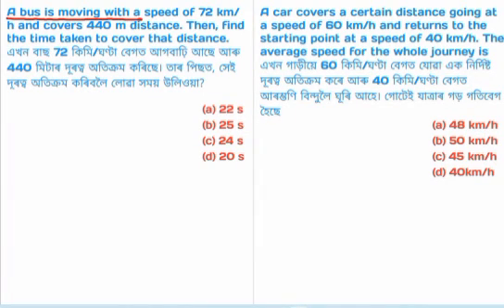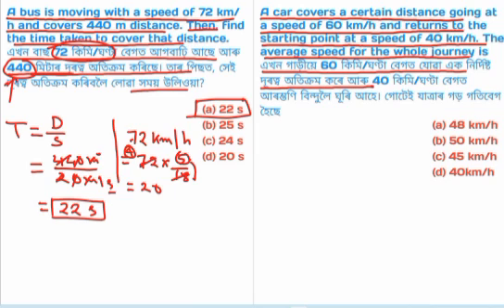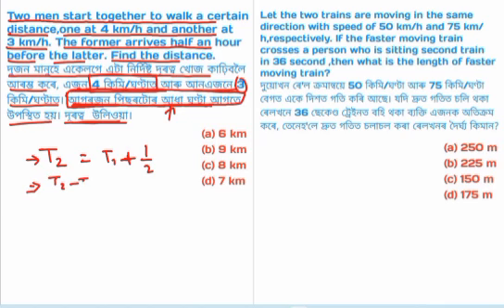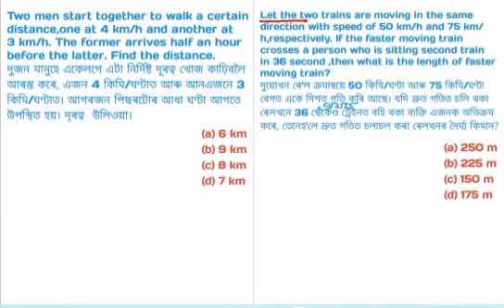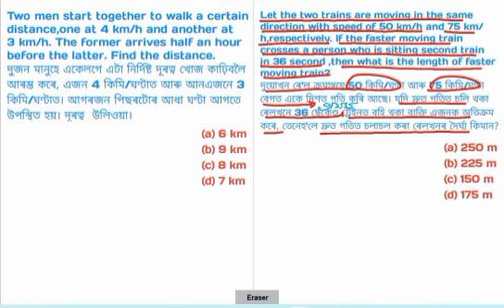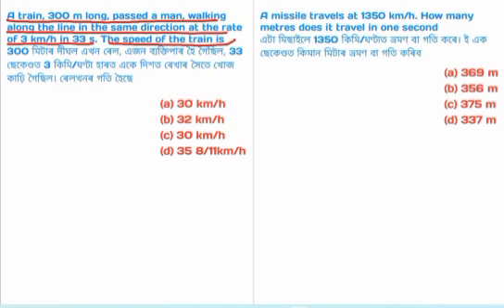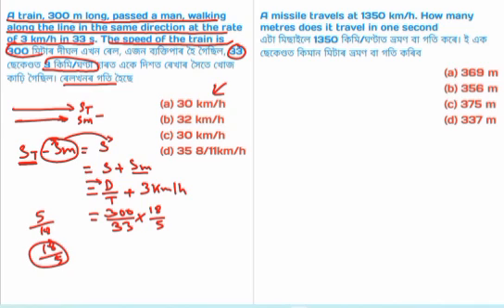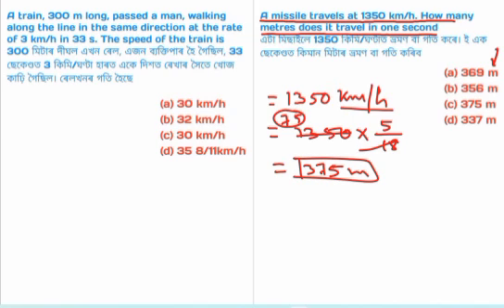DHS Maths Class//APDCL Maths //ATet Maths//Time Distance And Speed Shortcut Tricks